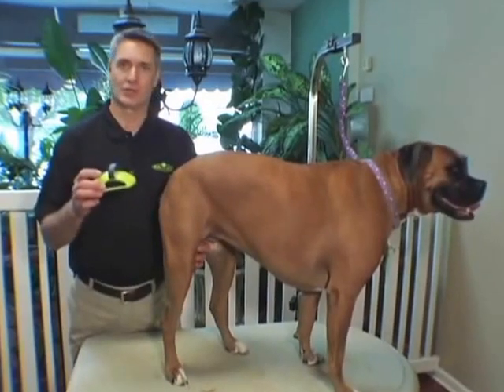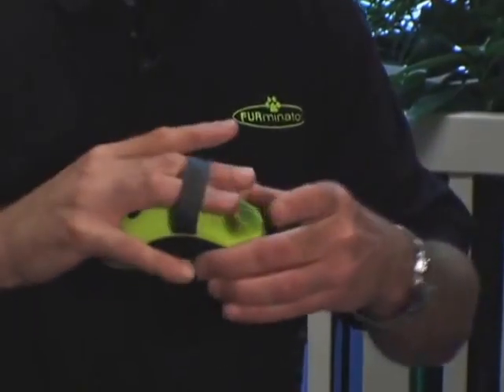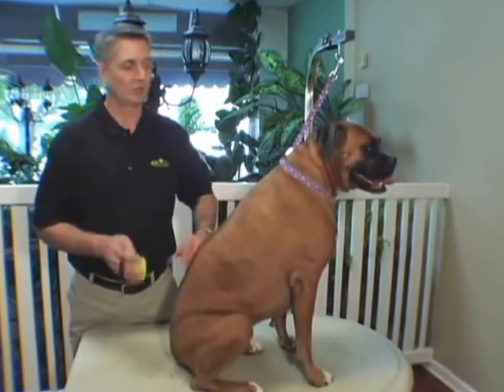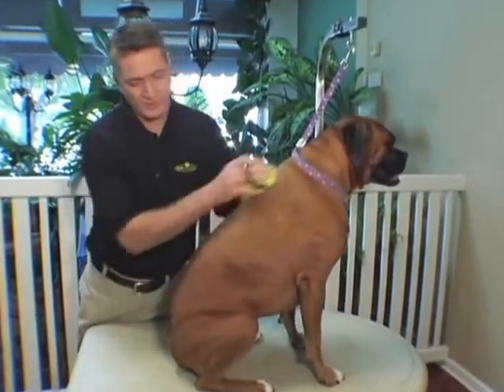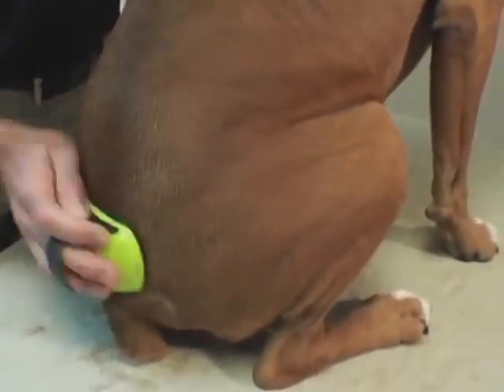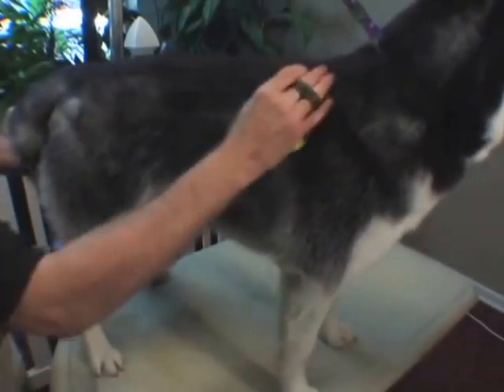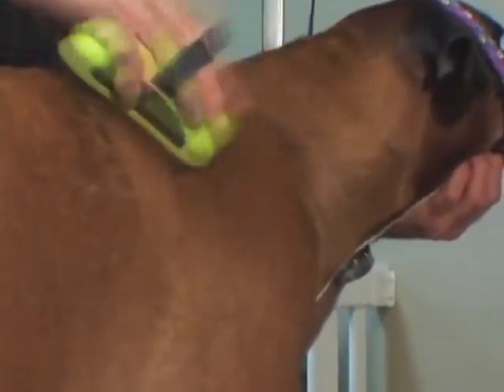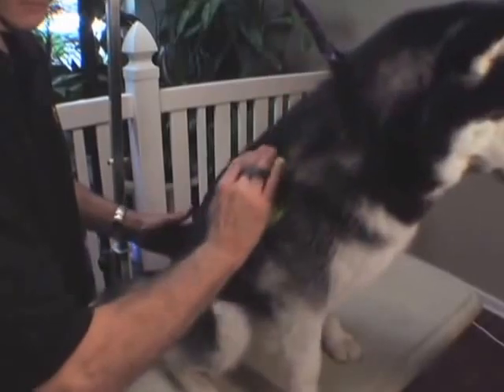FURminator Curry Comb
FURminator Curry Comb é recomendada para cães de pelo denso e curto.
Muito útil para remover poeira e pelos soltos enquanto espalha a oleosidade natural do animal, fazendo com que a pelagem fique lustrosa e muito bonita.
As pontas arredondadas de borracha estimulam a produção natural de oleosidade que auxilia na saúde do pelo.
O desenho permite conforto e uma pegada firme, mesmo quando o pelo estiver molhado.
O plástico antimicrobiano evita a formação de germes e bactérias.